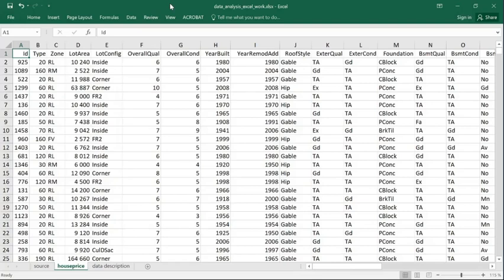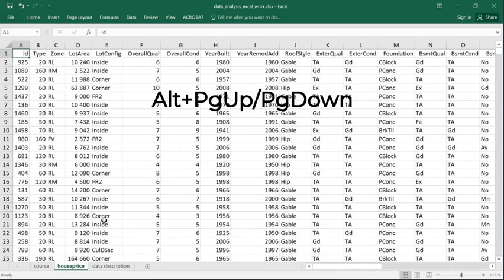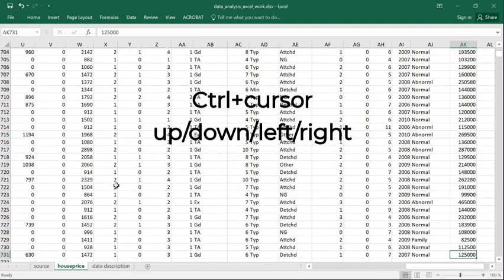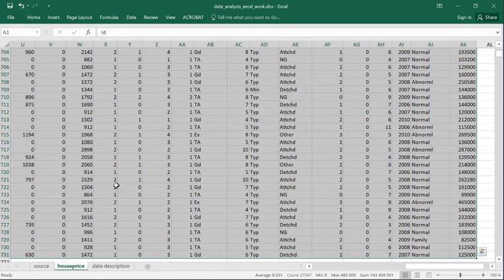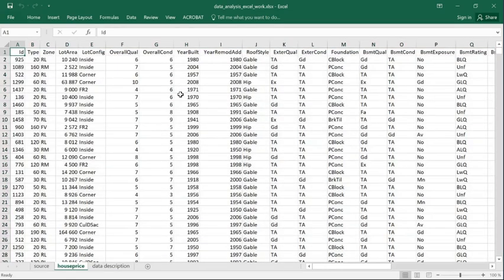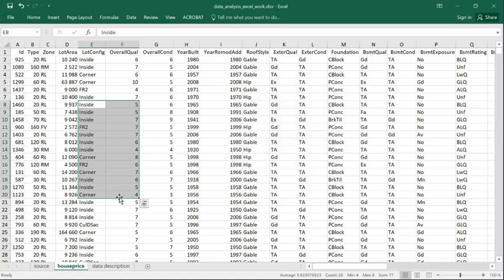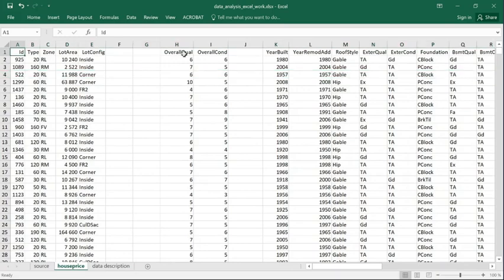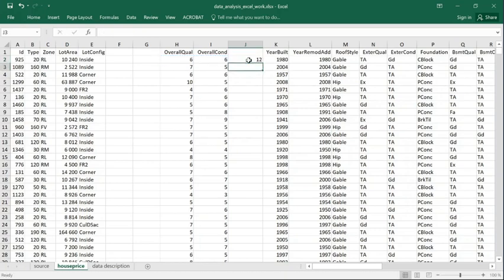0.2 Excel keyboard shortcuts annotated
I show how to use several useful  keyboard shortcuts in Excel.